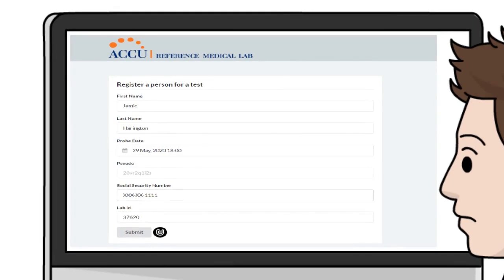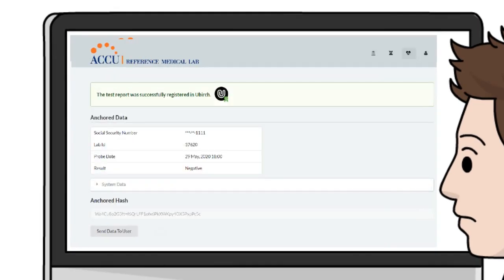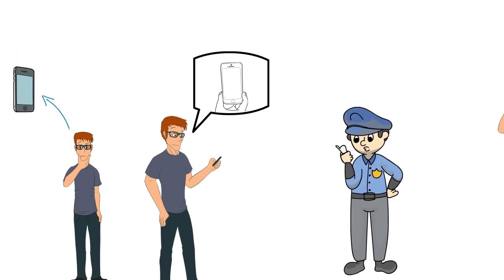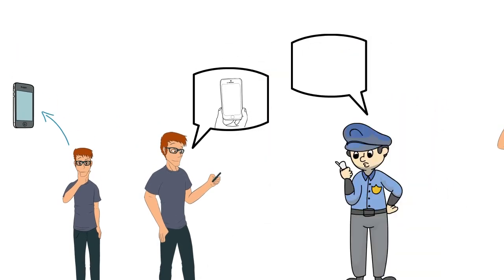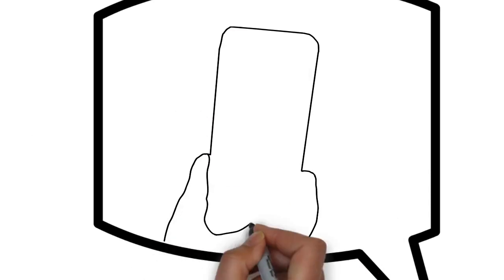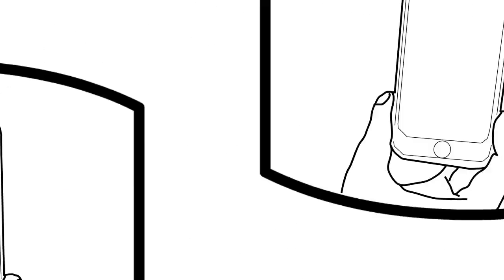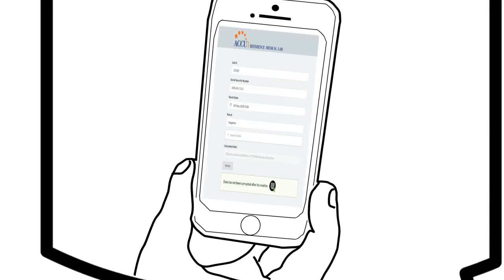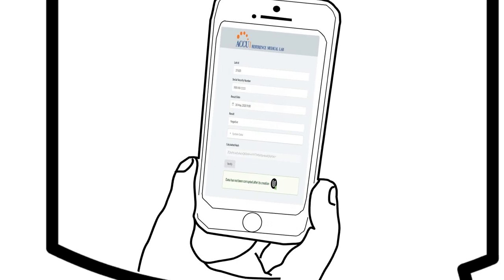Secured COVID-19 test result system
Avenga together with Ubirch and Accu Reference Medical Lab built a solution, which enables taking a COVID-19 test to have safe, secure and readily available test results.